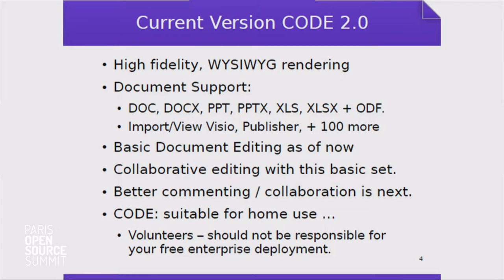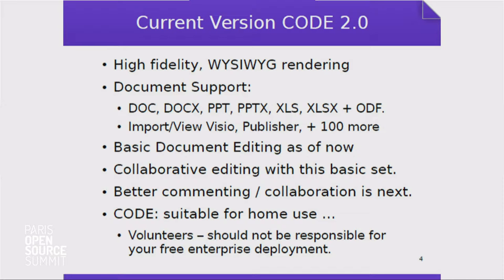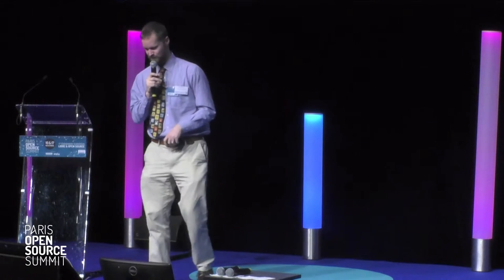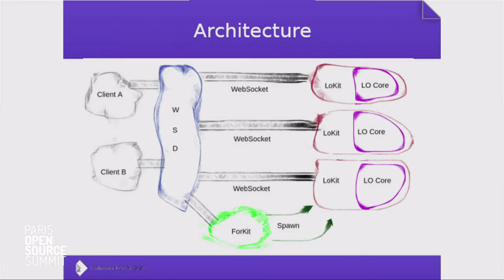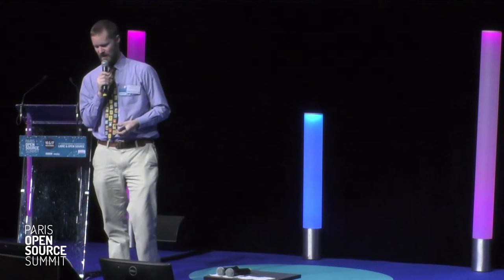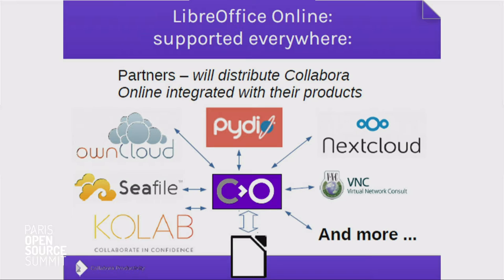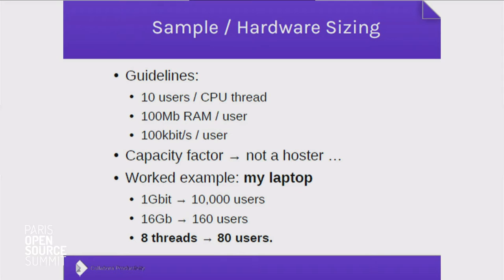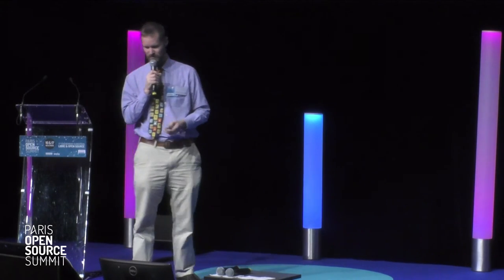LibreOffice : online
Michael Meeks
General Manager at Collabora Productivity